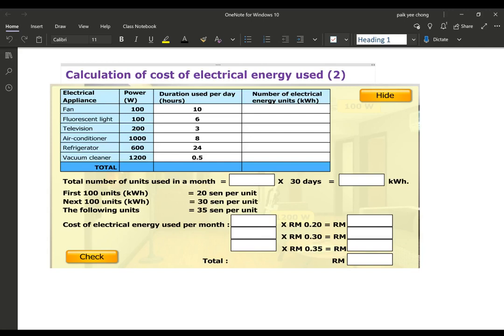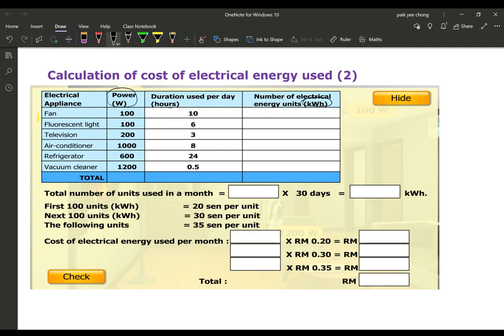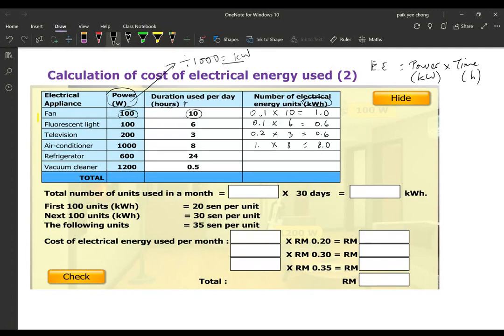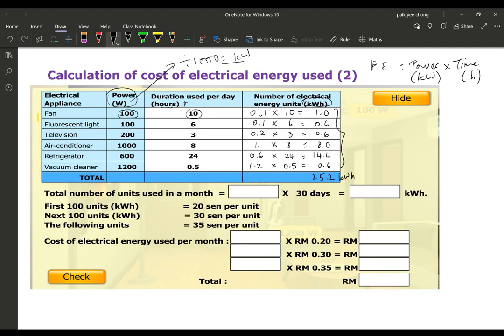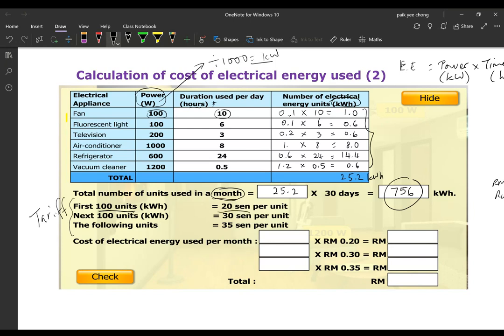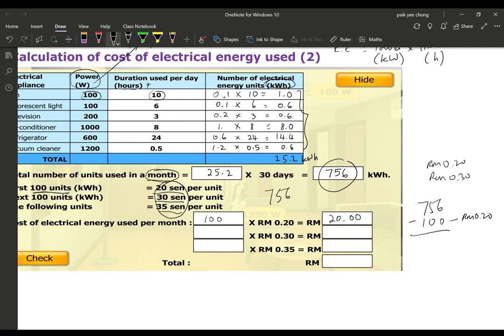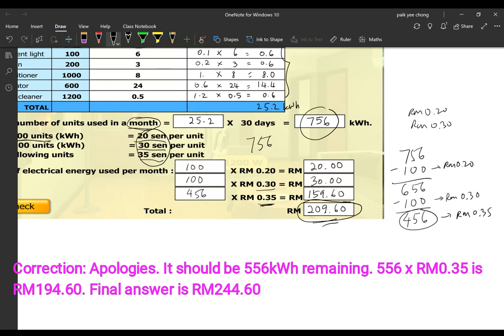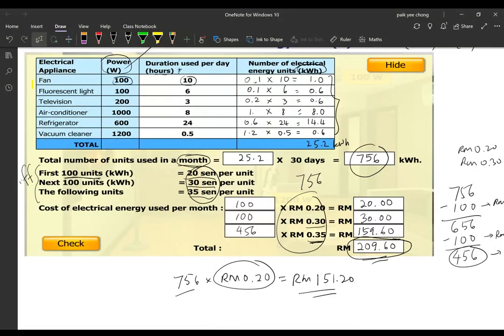6.4 Cost of Electrical Energy used (2)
This video outlines how to calculate the cost of energy used based on the given tariff set by the electric utility provider.